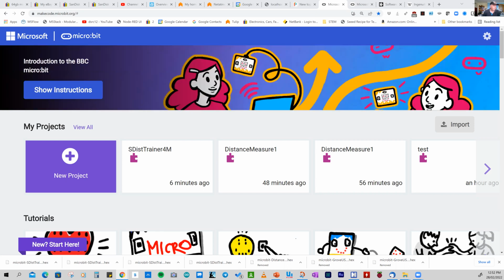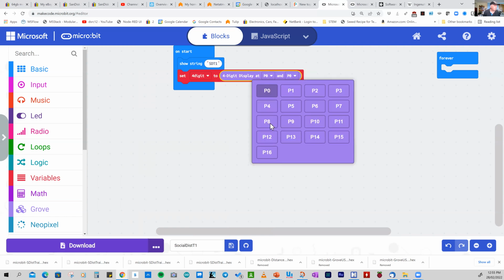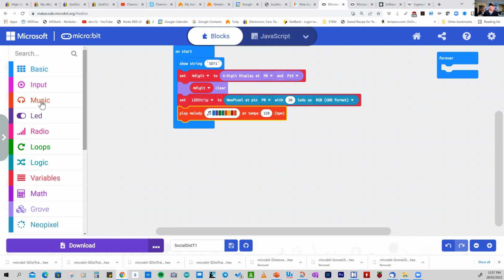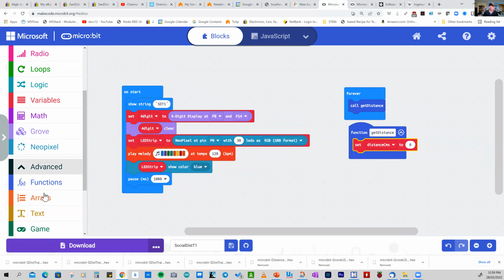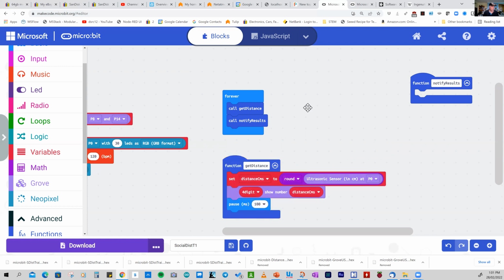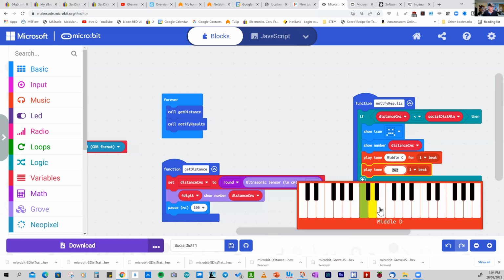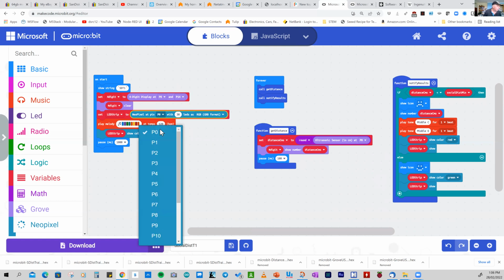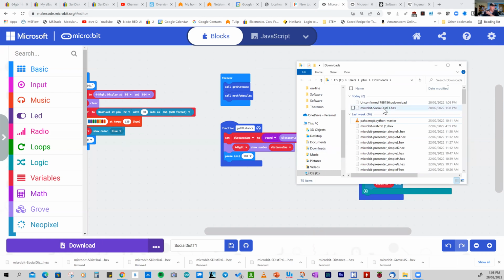MD STEM Club: Social Distance Trainer 1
Continuing with the topic 'distance' we construct here a simple social distance trainer that warns you if you are not keeping the social distance from another person during the COVID19 pandemic period.
You point the Grove Ultrasonic Range Finder in the direction where other people might approach you and it measures the distance from this sensor to any obstacle in its path.

Three warnings are given if the distance is less than the minimum recommended distance. Here the programs sets this at 1.5M but it can be varied in the code. The warnings are 1) musical notes are played 2) the Grove Neopixel Strip goes 'red' and 3) the microbit LED array shows a 'unhappy' face.

If the correct distance is observed then you get a 'green' on the Grove Neopixel Strip and a 'happy' face on the microbit LED array. In both cases the distance measured is shown on the Grove 4 Digit Display.